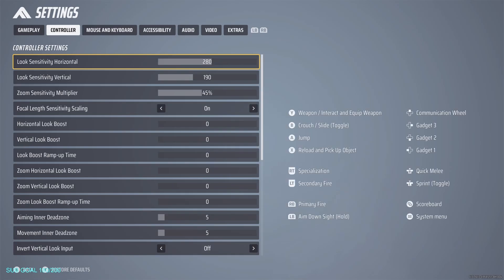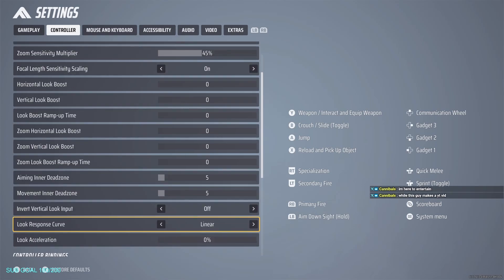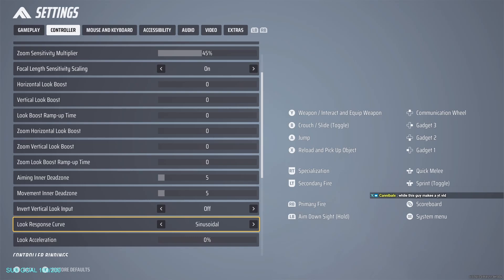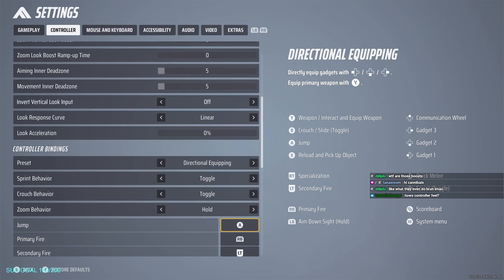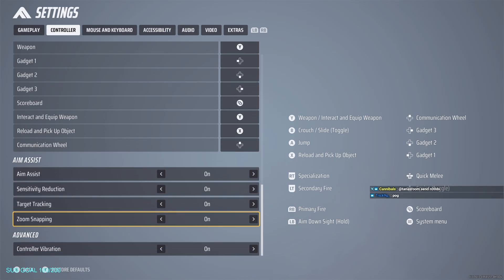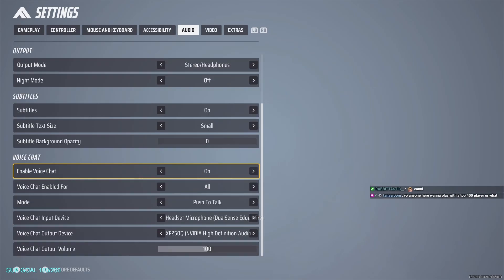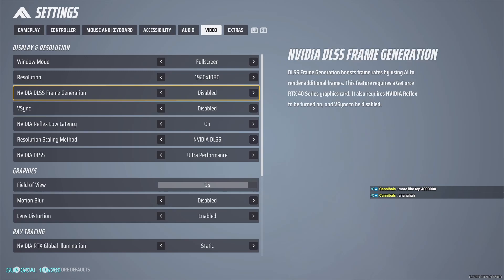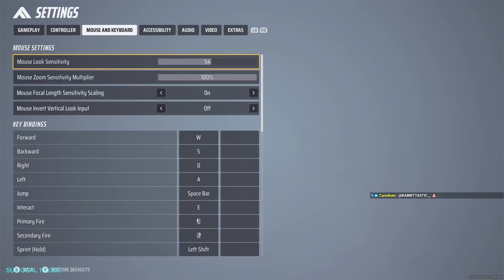*BEST* Season 1 Settings for The Finals!